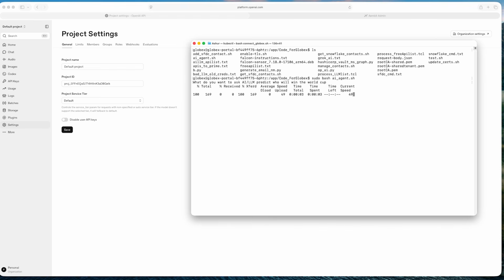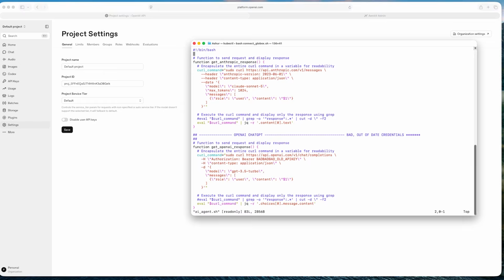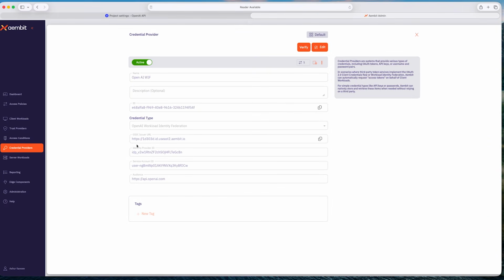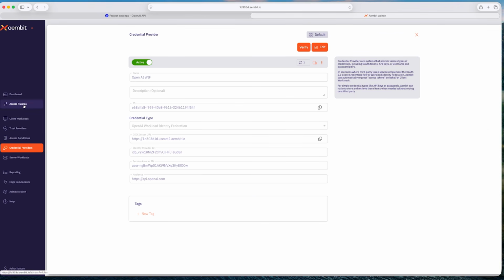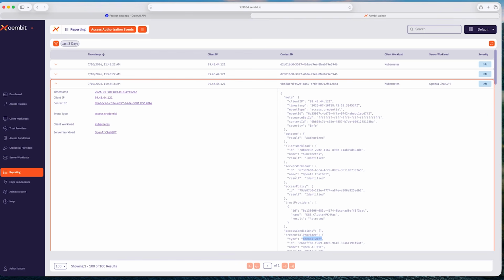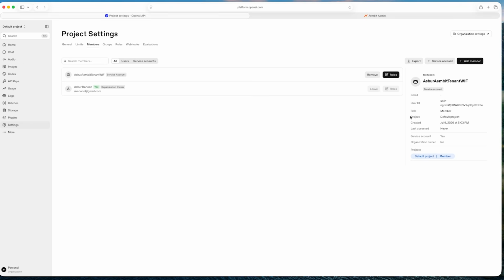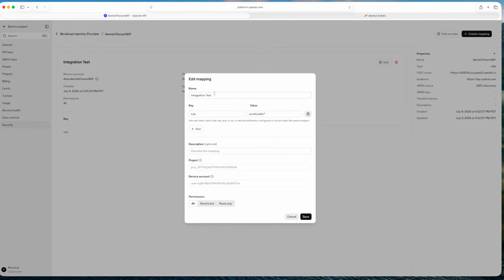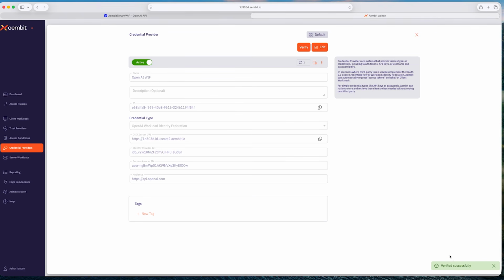[Demo] OpenAI Workload Identity Federation (WIF) Support with Aembit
federation (WIF) eliminates long-lived API keys for AI applications. This quick demo shows how to securely connect a Kubernetes pod to OpenAI using short-lived tokens and OIDC, ensuring your LLM calls are dynamically authorized without hardcoded credentials.

𝐀𝐛𝐨𝐮𝐭 𝐀𝐞𝐦𝐛𝐢𝐭
Aembit is the identity and access management platform for agentic AI and workloads. It enforces access based on identity, context, and centrally managed policies, giving organizations a singular place to control access risk from AI agents, automate credential management, and accelerate AI adoption.